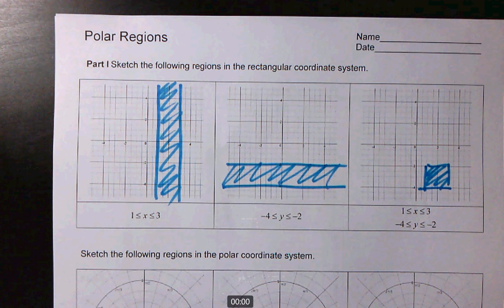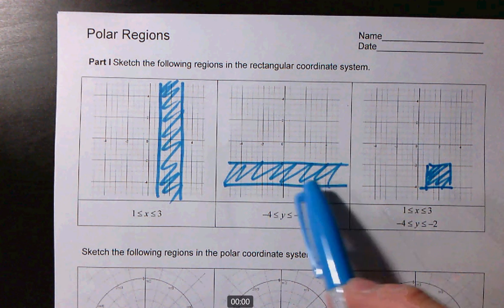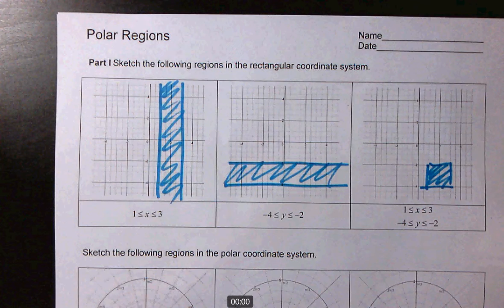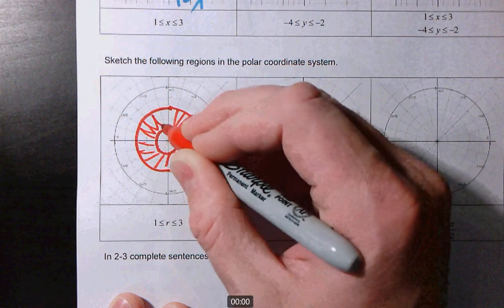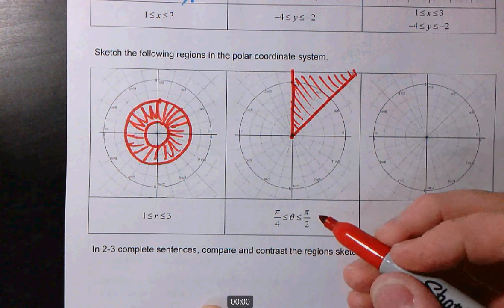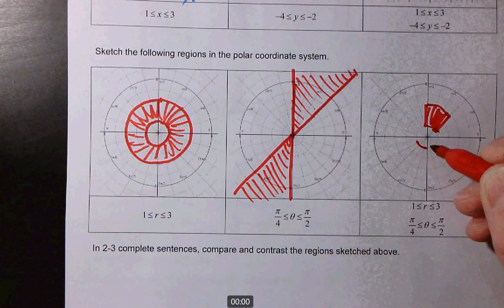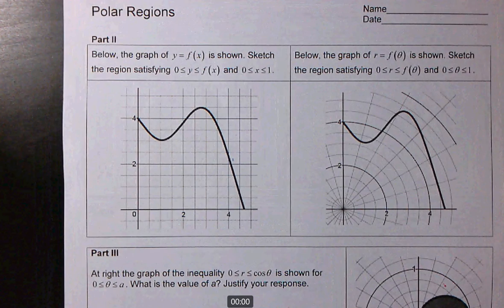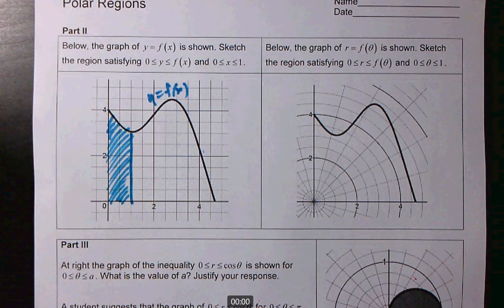Polar Regions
Review of the "Polar Regions" handout

NOTE: As a student pointed out, at around the 2:30 mark I incorrectly shade the region. This region should only exist in the first quadrant, as r is positive.